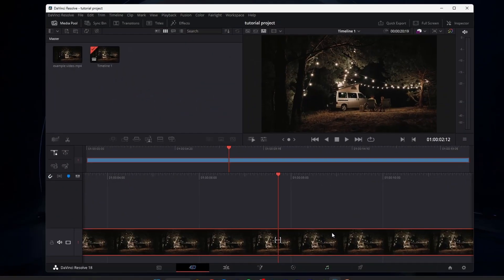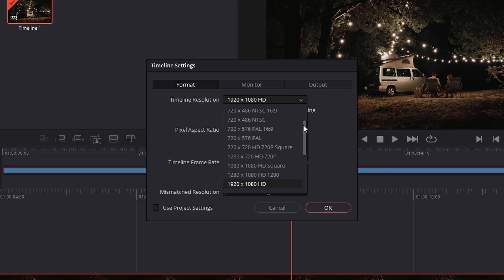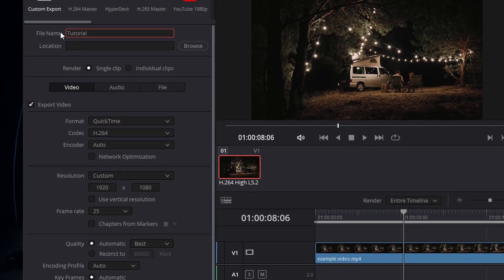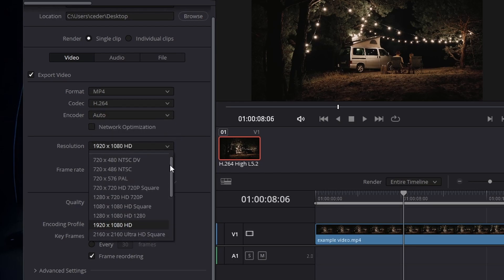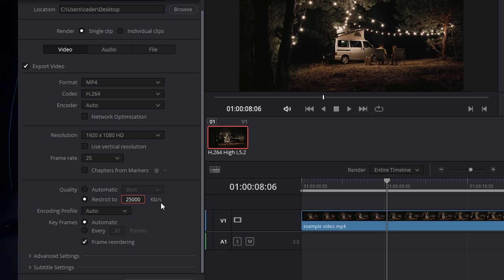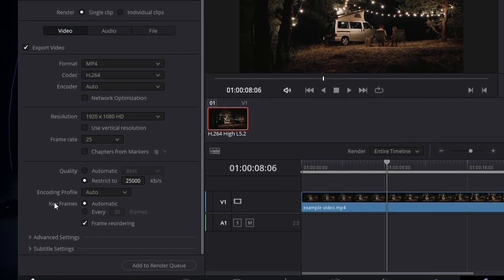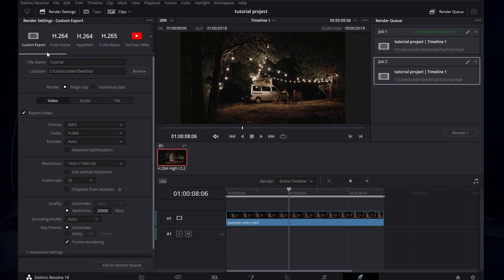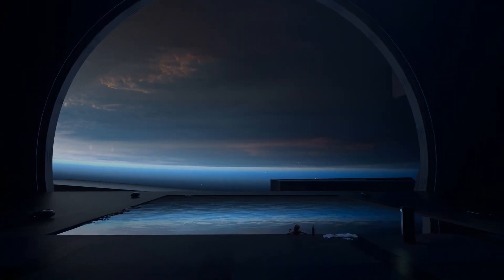The Best Render Settings for DaVinci Resolve on PC & Mac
A short tutorial about the best render settings for DaVinci Resolve, to get the highest video and audio quality and a minimal file size.

Timestamps:
0:00 Introduction
0:14 Timeline Settings
0:45 Select Render Preset
1:16 Video Export Settings
1:50 Export for TikTok or Instagram
2:00 Set Video Bitrate
2:39 Encoding & Key Frame
2:50 Audio Export Settings
3:03 Save As Preset
3:24 Render Project